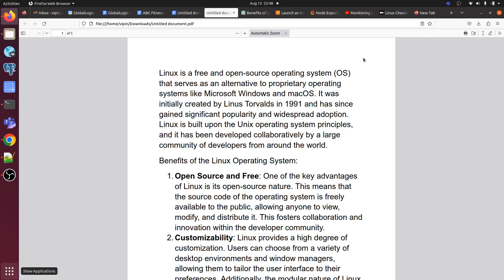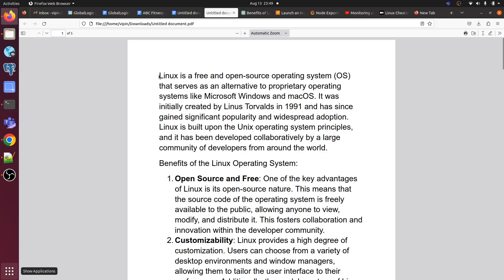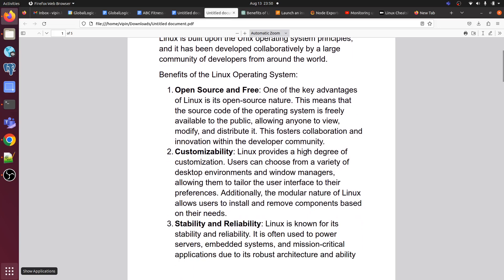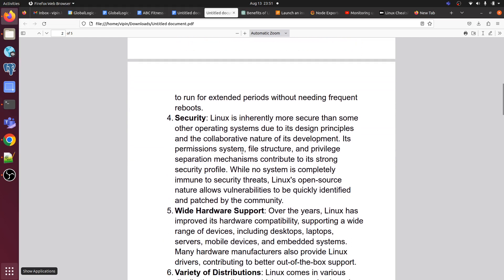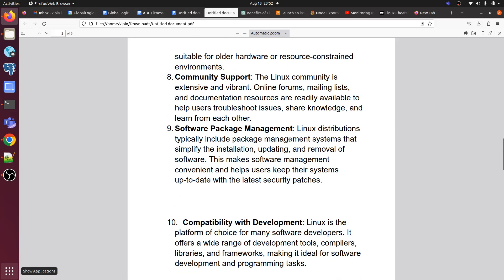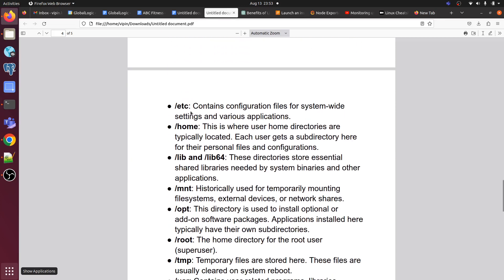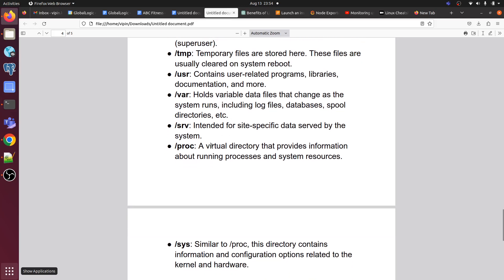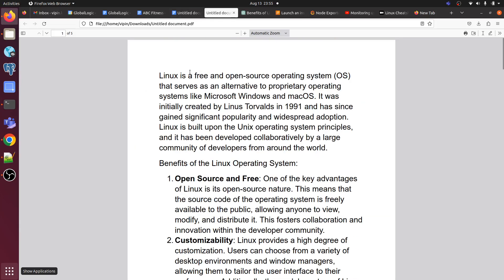Linux Part-1: Operating System (OS) Flavors || DevOps Complete Tutorial 2023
The demand for cloud computing skills is on the rise as more and more companies are adopting cloud-based services. The focus is to move the on-premise servers to the cloud with the public or hybrid cloud architecture. The new-age IT works on the cloud and most of the cloud workload operates on the Linux operating system.